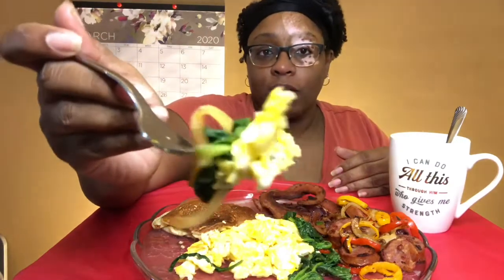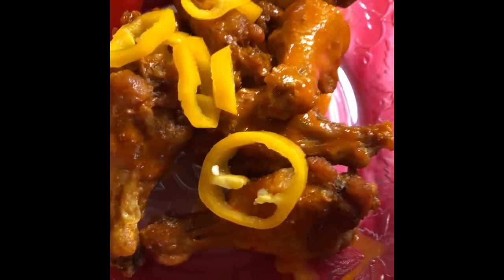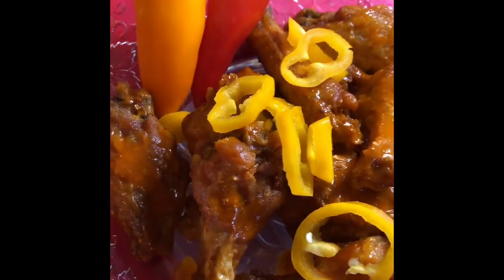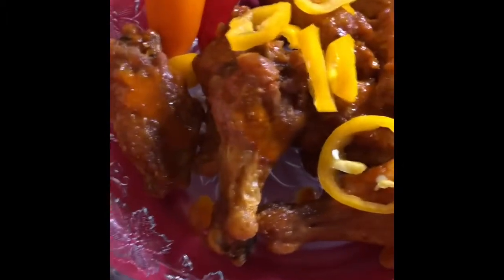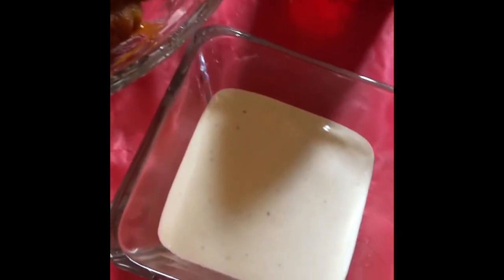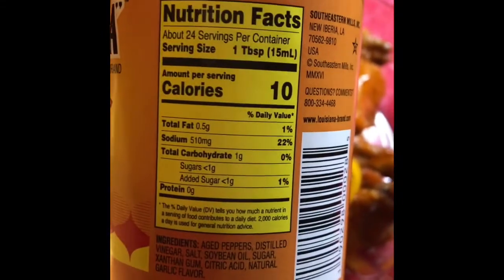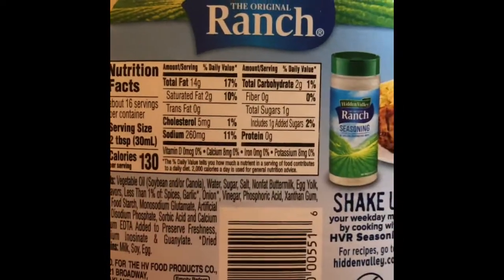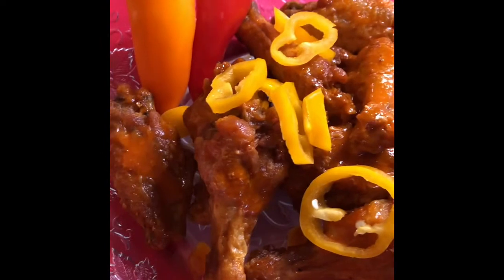Keto Breakfast | Let’s Cook & Eat Together | Keto Lunch Preview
As always, remember to smile 😁, share a smile 😃 and find time to laugh 😂 today!

If you would like to support or fund a video (only if you would like and are able):